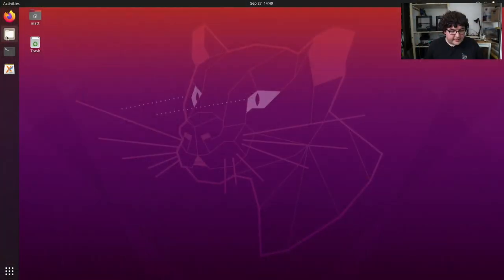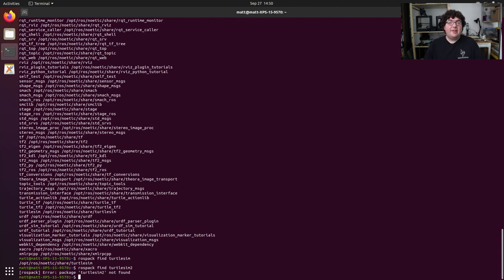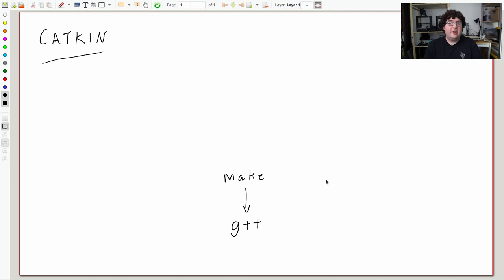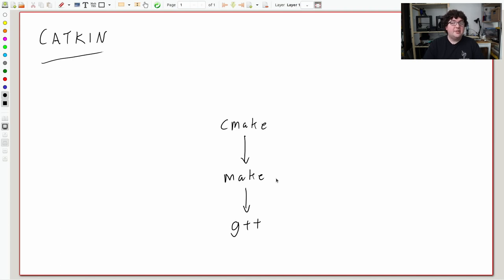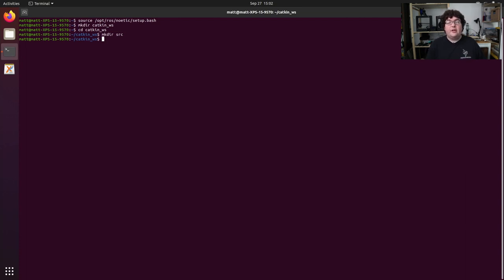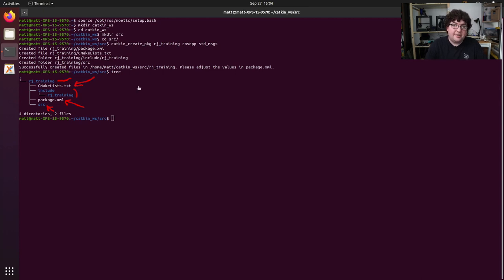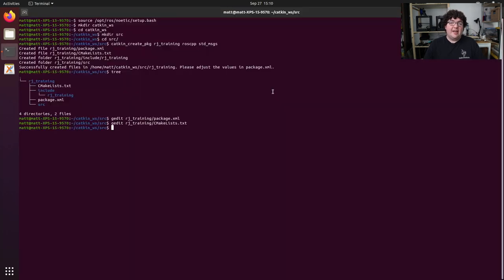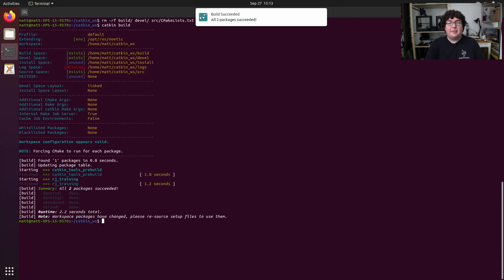ROS Training - Packages & Catkin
This video is part of the RoboJackets Fall 2020 ROS training series.

Topics covered:
- ROS Packages
- rospack and roscd command line tools
- The catkin build tool
- How to create a ROS package
- How to create and build a catkin workspace